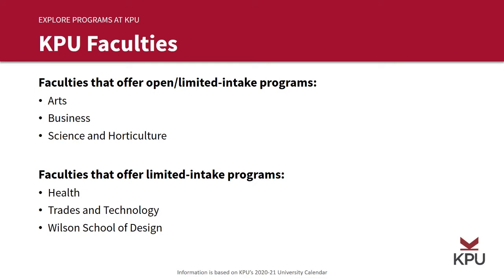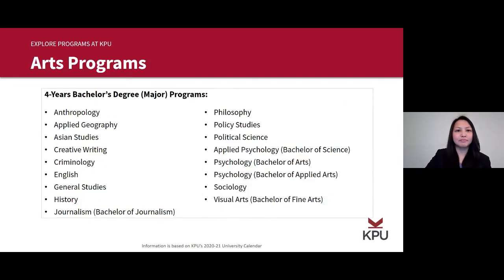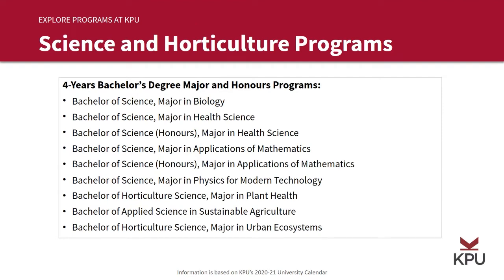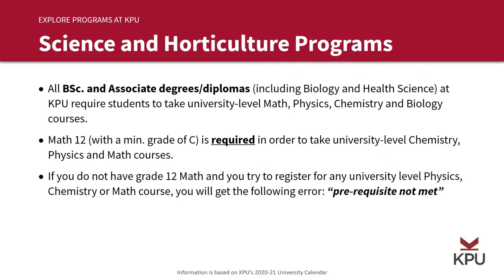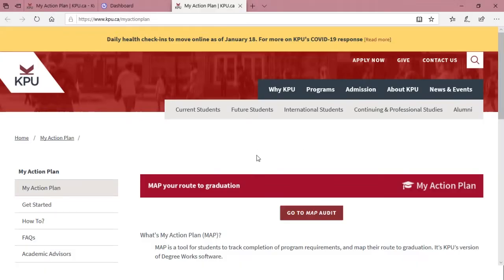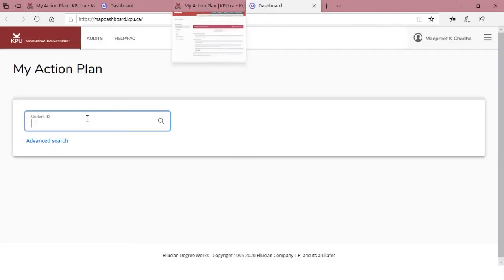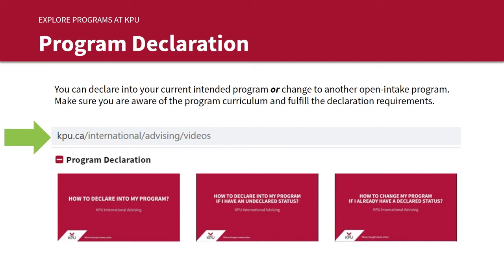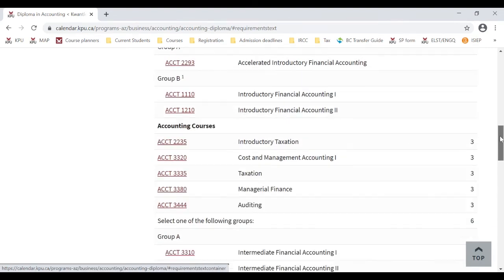Info Session: Explore Programs at KPU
Recording of the Info Session: Explore Programs at KPU (March 3, 2021)